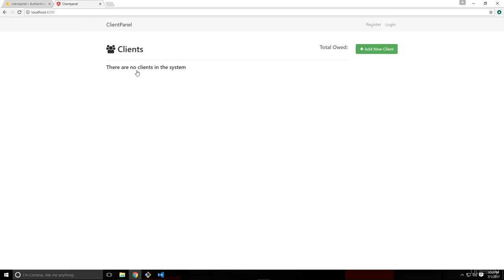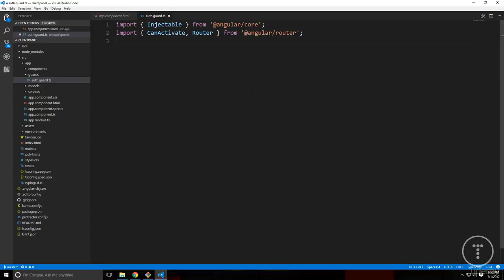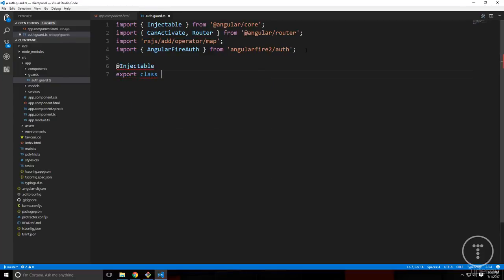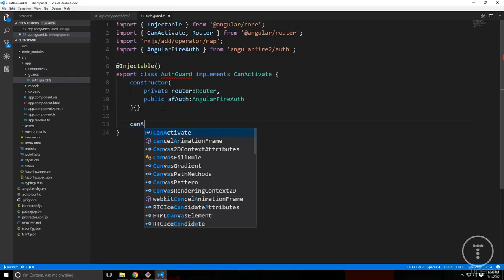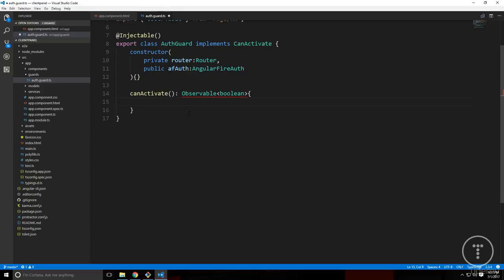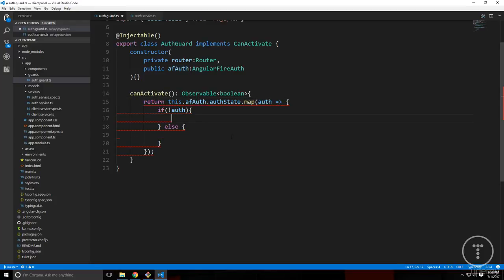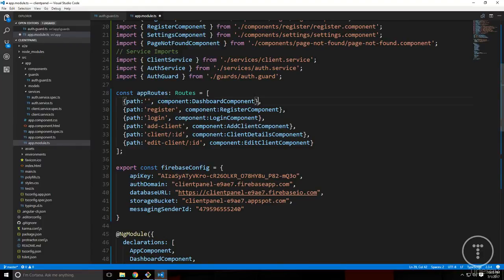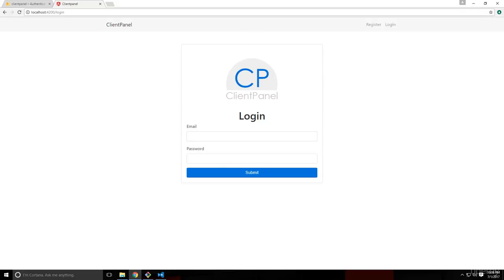064 Auth Guard For Routes